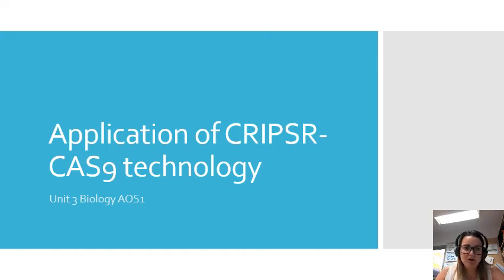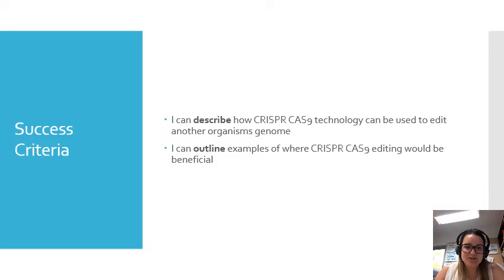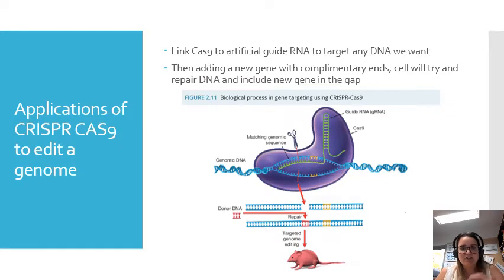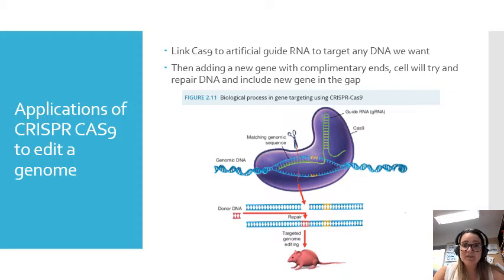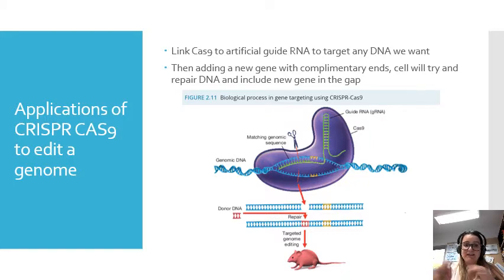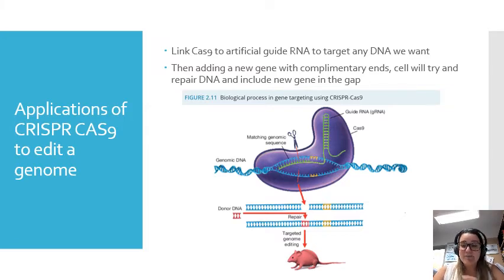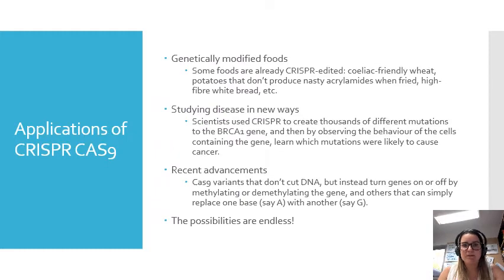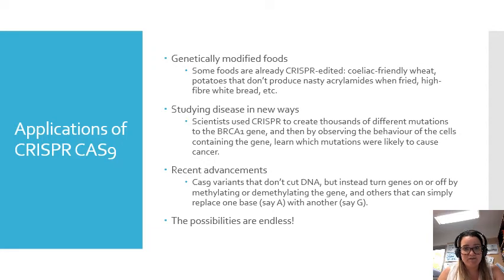5. U3 AOS1 Applications of CRISPR CAS9